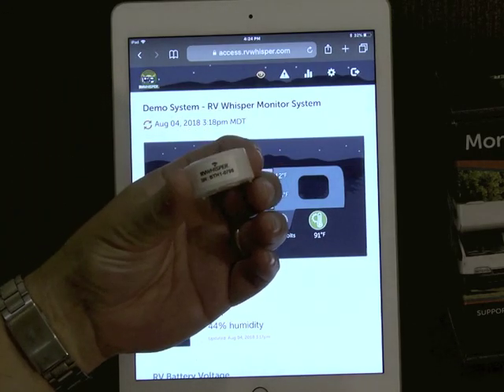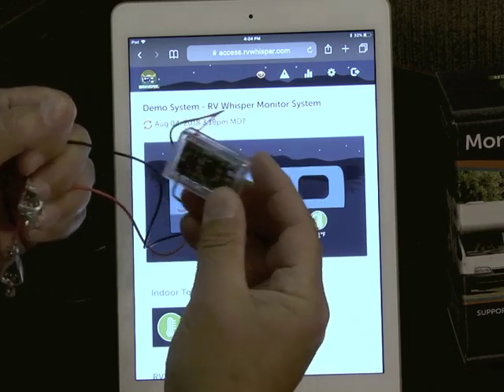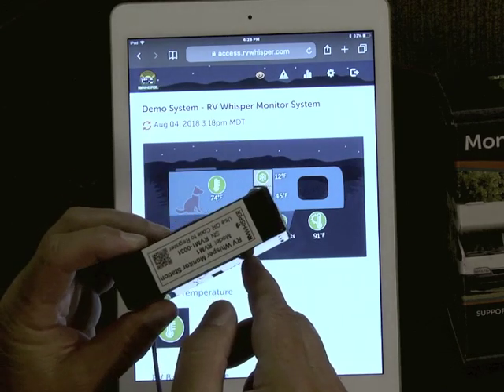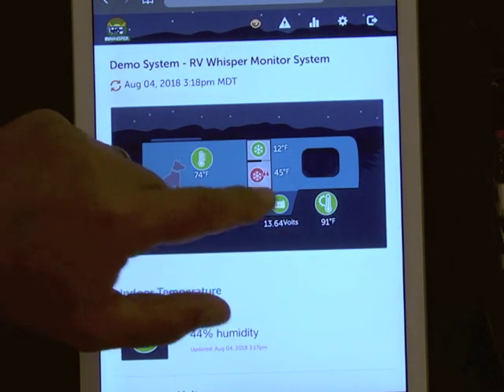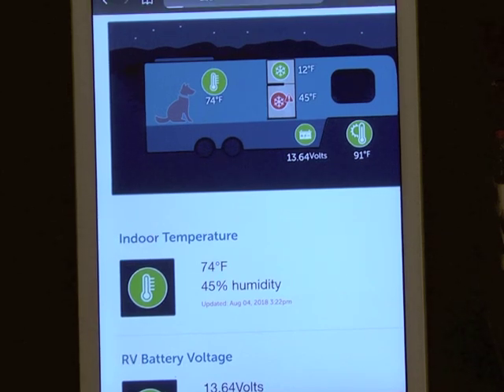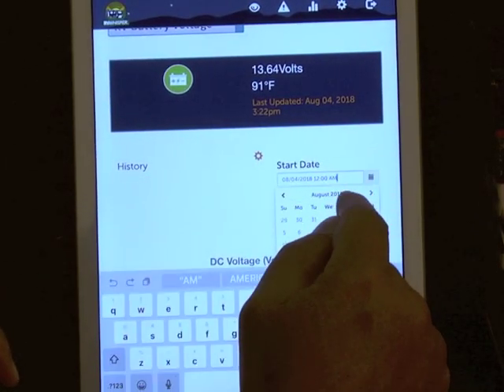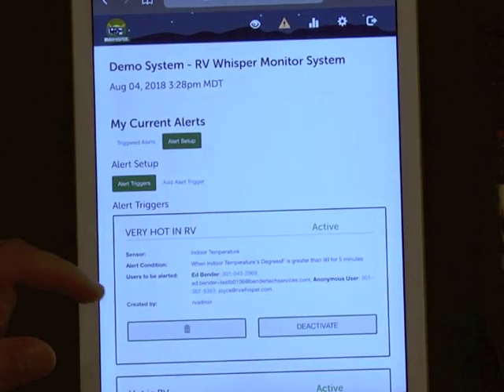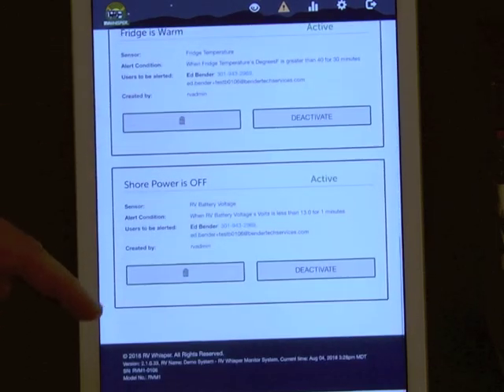RV Whisper Monitor Station Demo